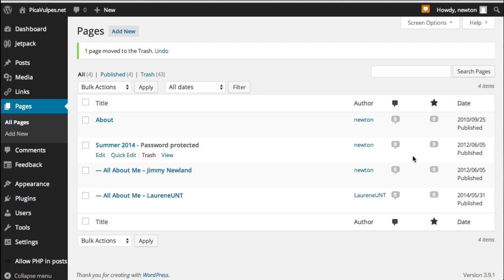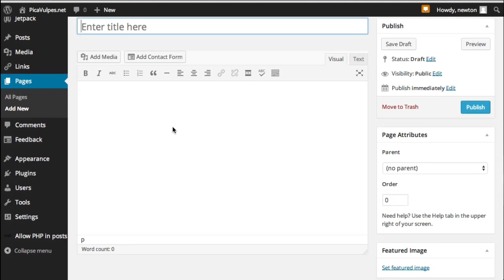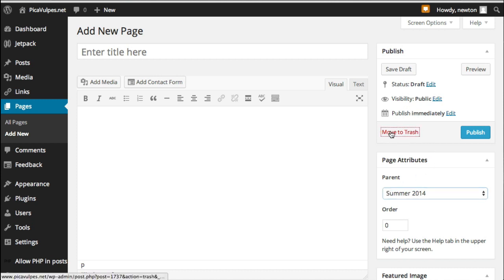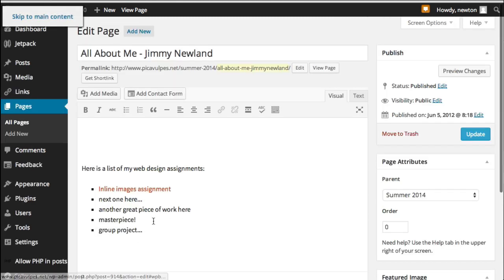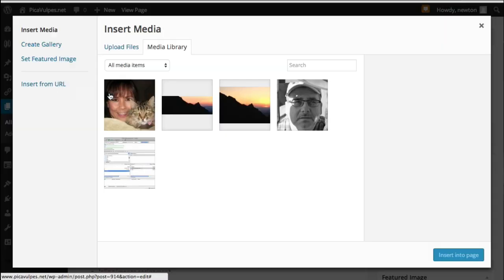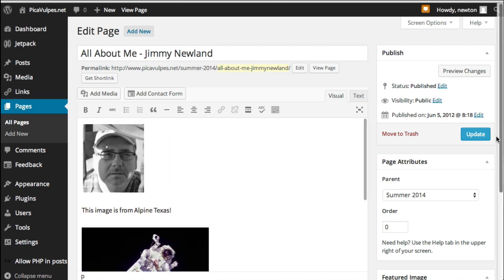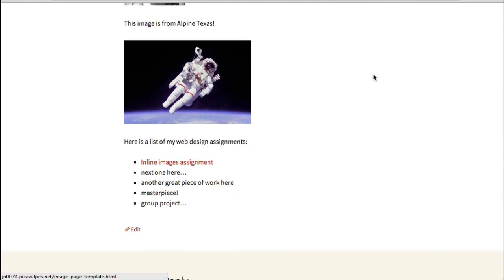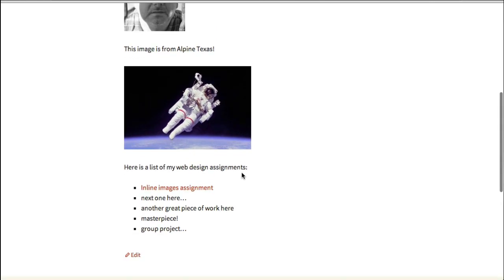WordPress as Editor: All About Me Page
A demo of using WordPress to create content without the need for HTML (usually)